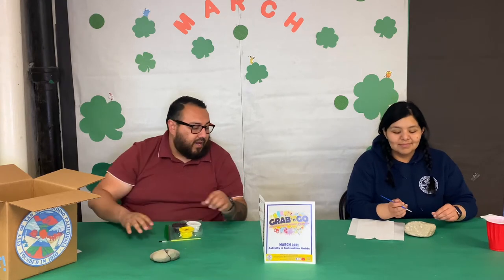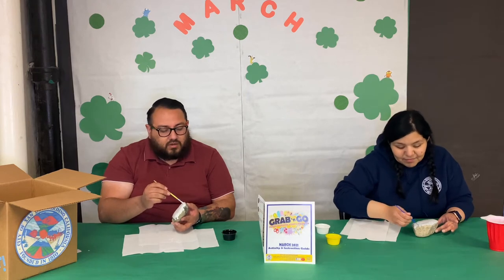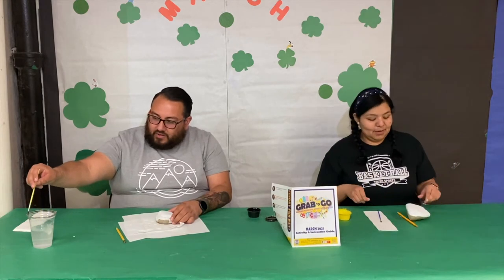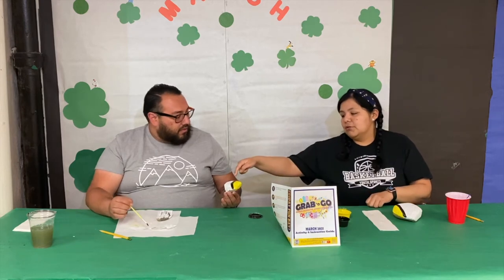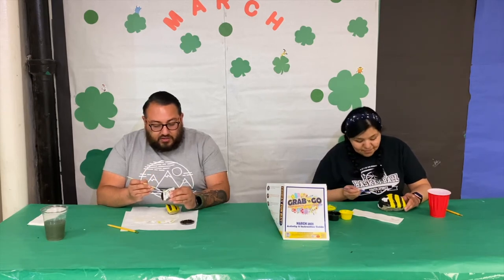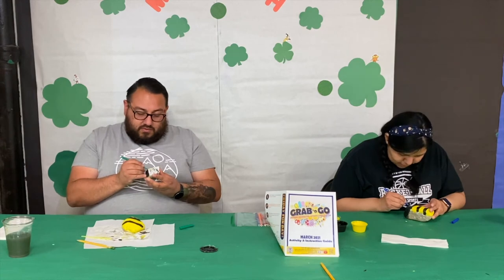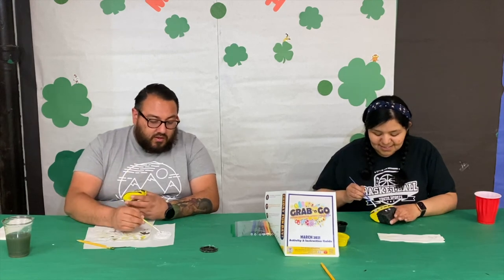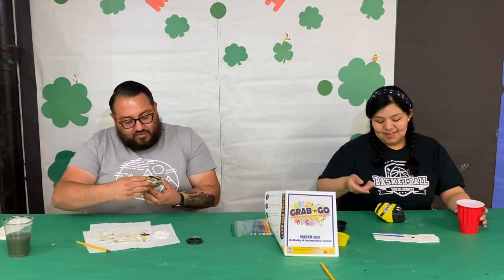GRAB 'n GO: Bee Painted Rock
Are you ready to spark your children’s imagination and curiosity for exploration at home?  Your GRAB ’n GO Recreation Box is filled with the arts & crafts supplies needed to complete the Tuesday Creativity projects.  This video will guide you through the Bee Painted Rock project.

MATERIALS
• Paint
• Brushes
• Stone

DIRECTIONS
1. First you will need to choose some stones. Make sure you wash it thoroughly and make sure it is      completely dry before you start painting.
2. We used three colors of paint for our bees-white as a base and yellow and black for the body.
3. The first thing to do is to cover your stones in white paint. You may need two coats to get decent coverage. Remember to let each coat dry thoroughly between painting sessions.
4. Once you have the base coat done, paint ⅔ of each stone in yellow and ⅓ in black. Before you do the black head, use a pencil to draw on the ovals for where the eyes will be. Then paint on the eyes and the stripes.   Finally, use white paint again to draw on the wings.
5. Remember to let each layer of paint dry COMPLETELY before painting on the next layer. Otherwise your buzzing bee painted rocks will smudge!